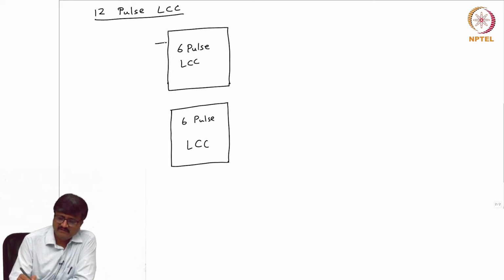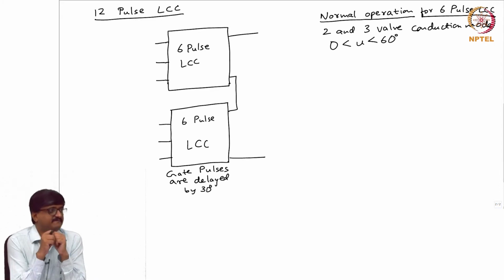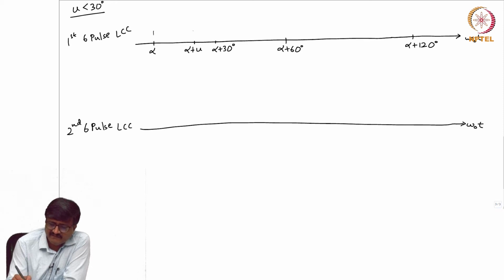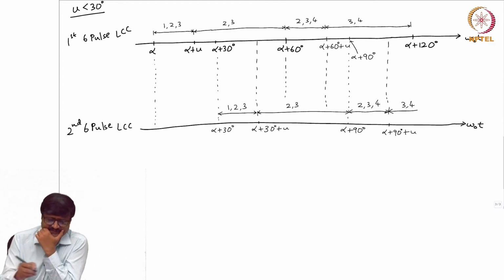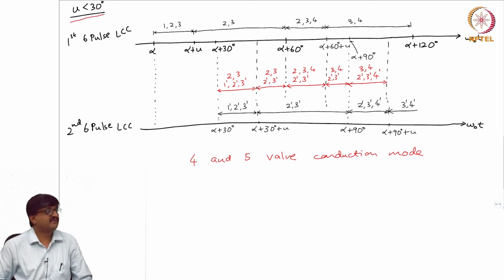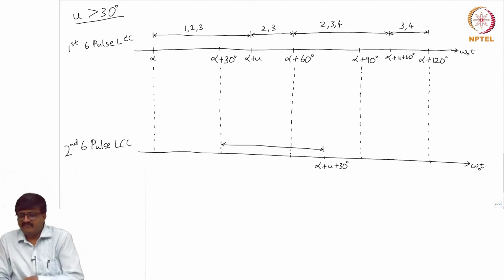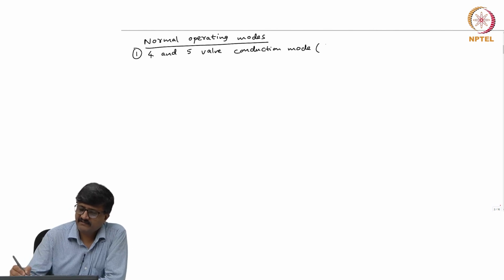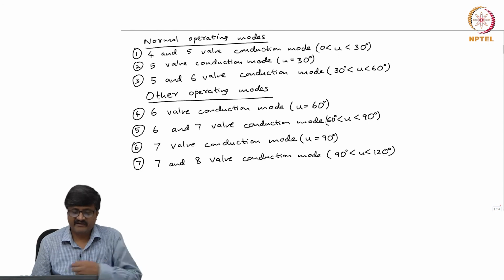Lecture 48 - Modes of operation of 12 pulse LCC